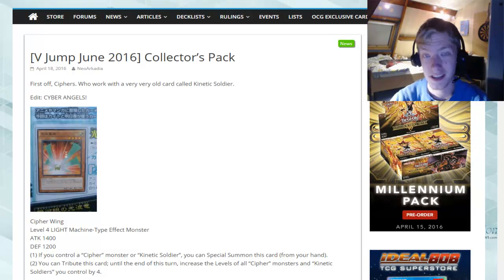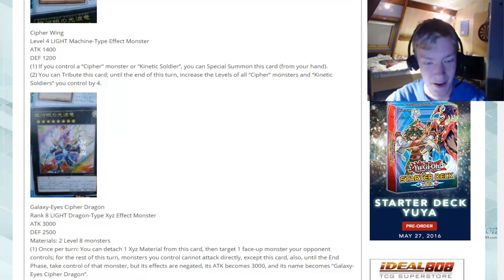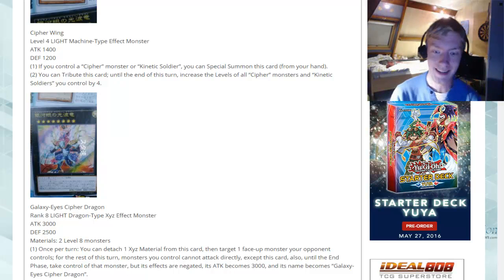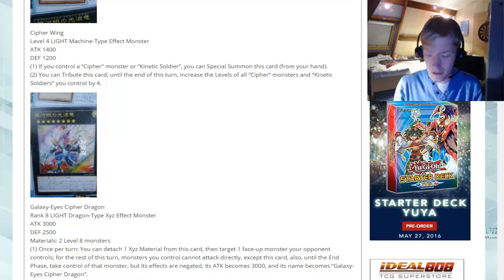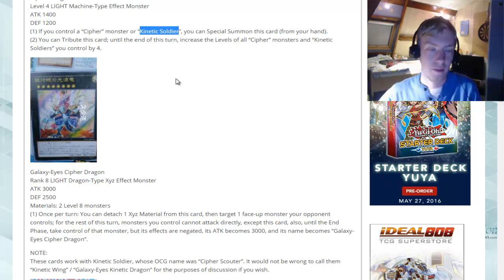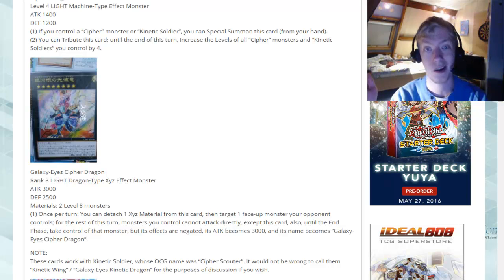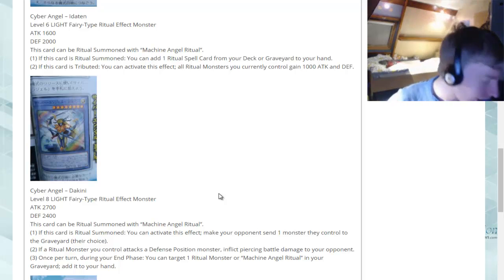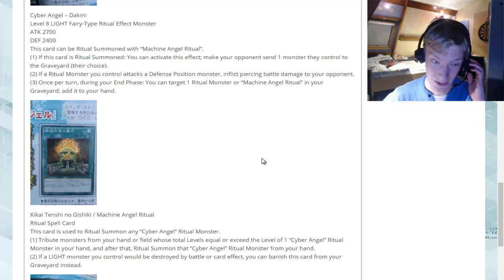Yu-Gi-Oh News #43: Cipher monsters + Cyber Angels revealed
Two of Kaito's monsters from the Arc-V anime have had their TCG effects revealed.
In addition, Alexis' Ritual Cyber Angels from the GX anime are finally getting a release in the OCG. Likely the TCG will follow.